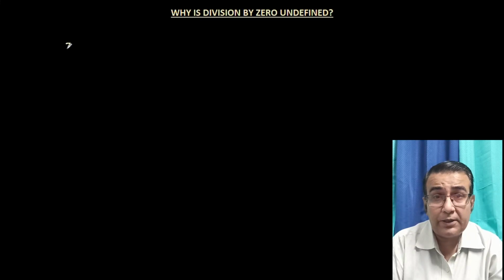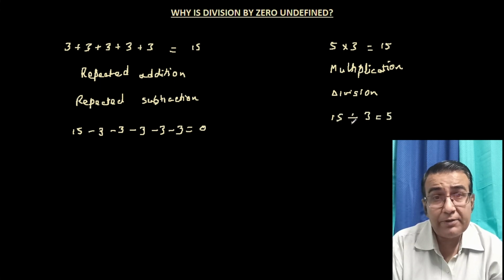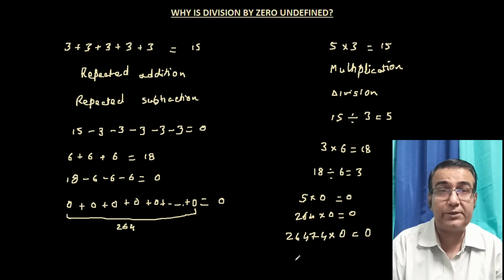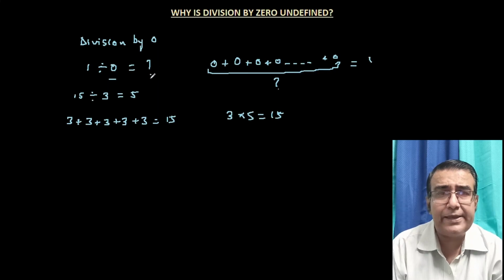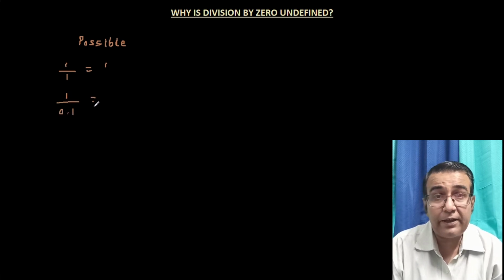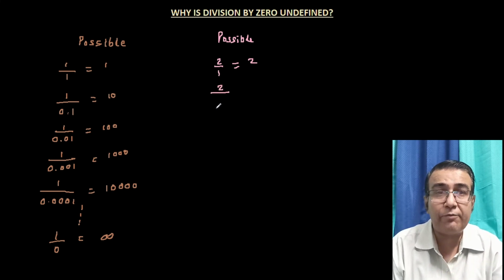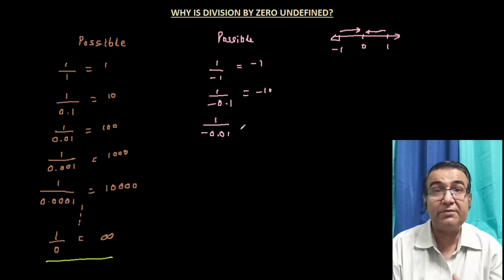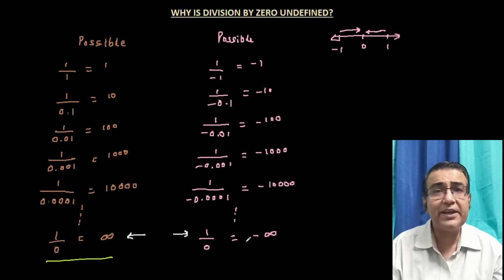I Divided By Zero | This is What I Got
Some people say division by zero is impossible, some say division by zero is not allowed and some people say any number divided by zero is infinity. But mathematics says division by zero is undefined. But why is division by zero undefined or why can't we divide by zero? This video talks on the same issue and discusses what would happen if division by zero were possible. Watch the video to find out the results.